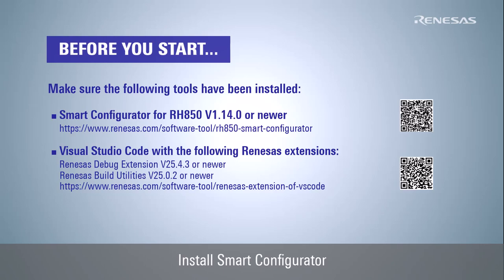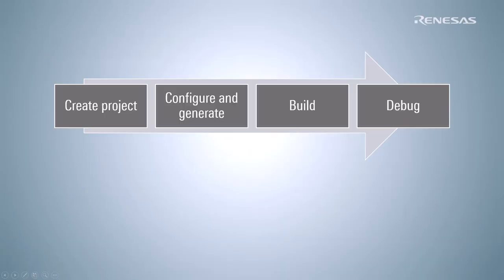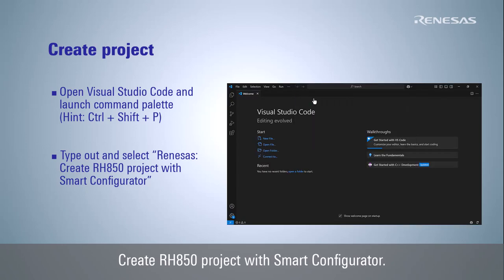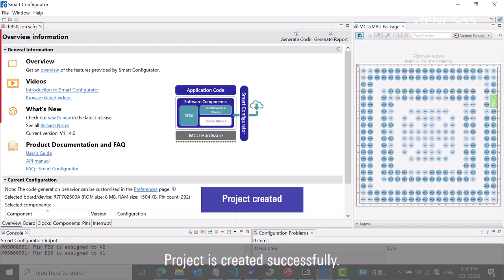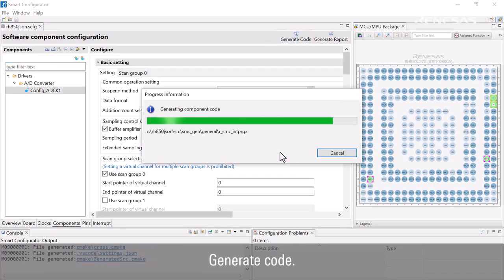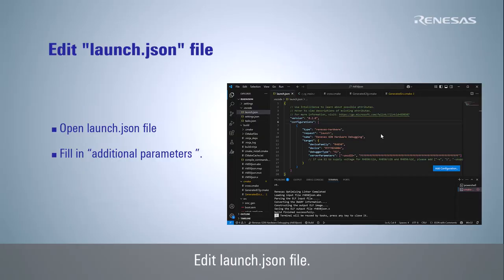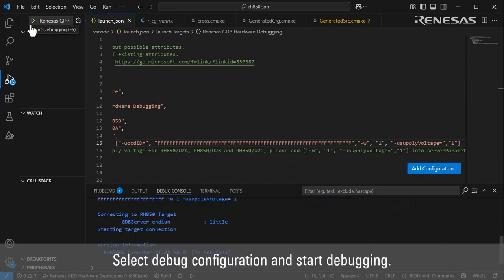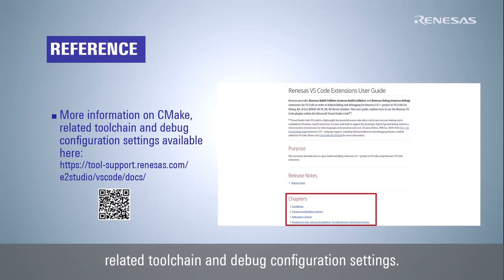Visual Studio Code: How to Create, Build, and Debug Smart Configurator Project for RH850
This video shows how to create, build, and debug an RH850 Smart Configurator project in Visual Studio Code.